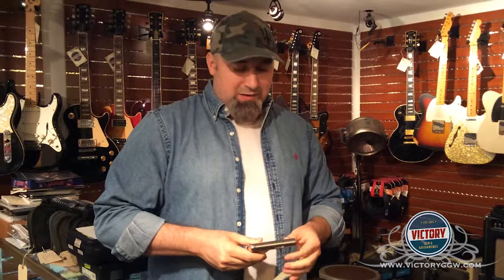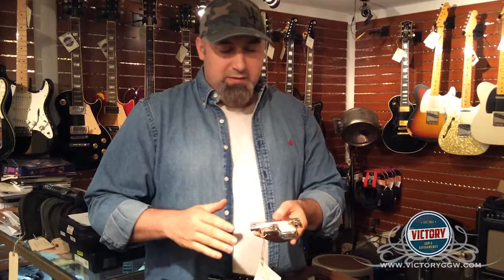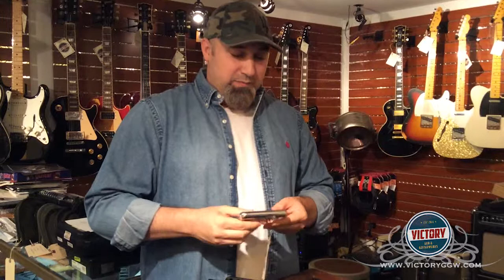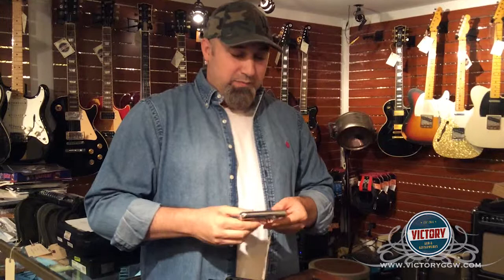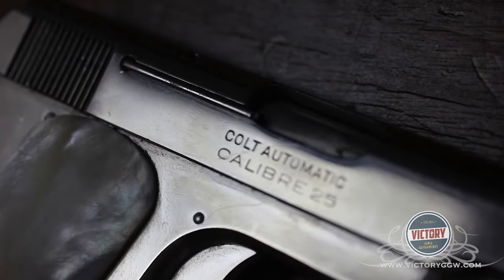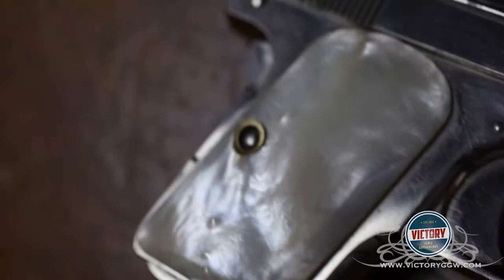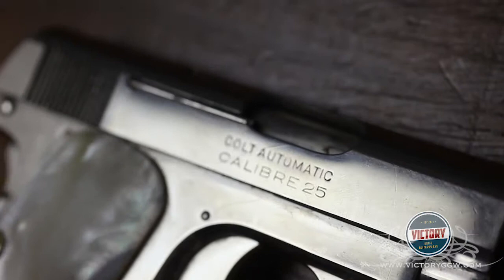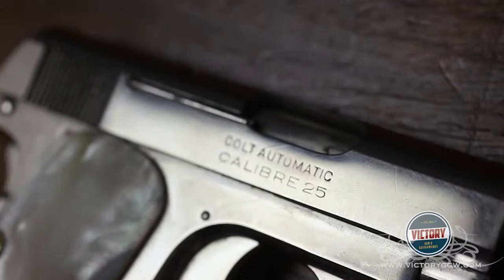Victory Minute - Vol 05 - Colt 1908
Vol 05: Colt 1908 25 Caliber. Victory Gun & Guitar Works presents Trey Tenery's Victory Minute.  These 1 minute episodes (give or take) feature short informative segments on interesting and unique items that come into our shop.  Hope you enjoy and even learn a little bit too.  God bless you!